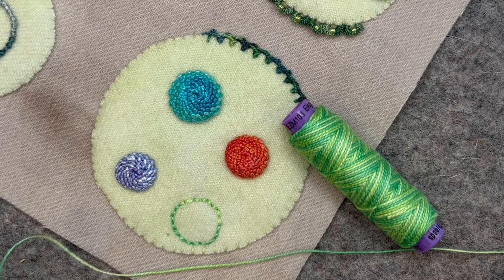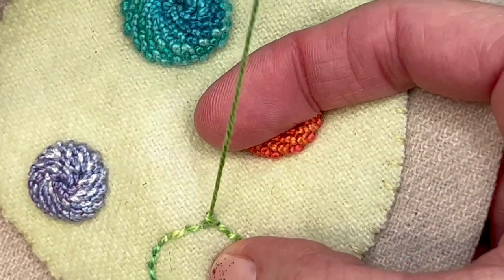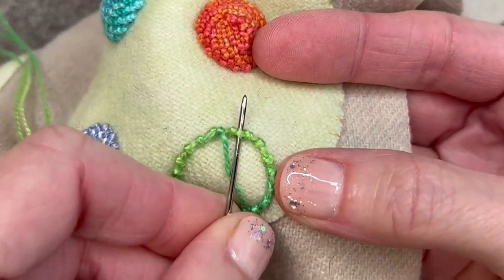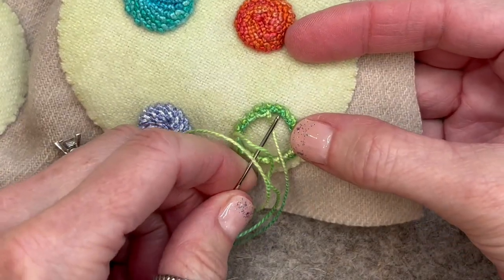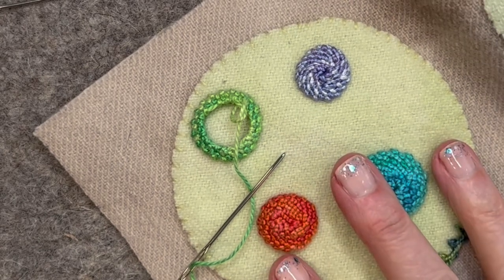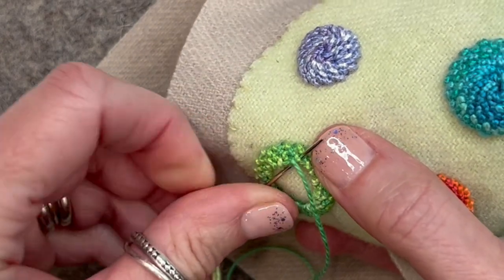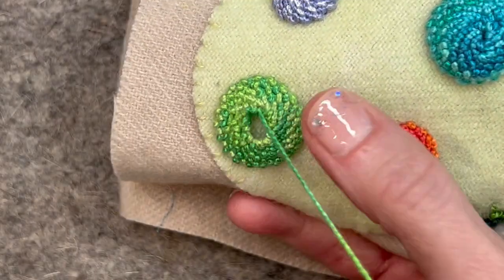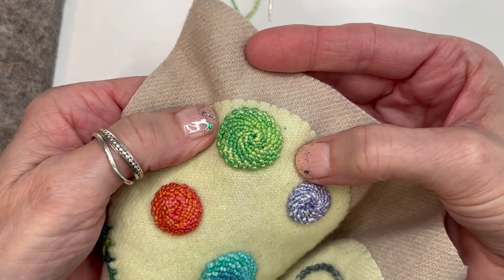No Tears Trellis Stitch Tutorial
I’ve heard so many stitchers express their frustration with making the Trellis Stitch. (I was one of those people awhile back.) It can be a bit confusing when you are first learning the stitch, unless you get a good visual of the process.  Both left and right handed stitchers will benefit from this tutorial as stitching it with either hand is the same.

You can find the Eleganza Perle cotton thread on our